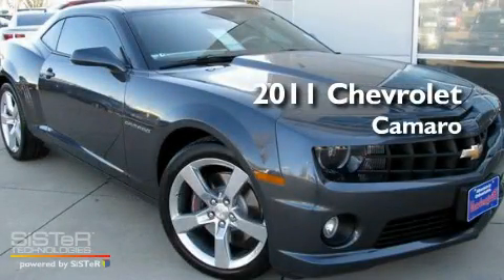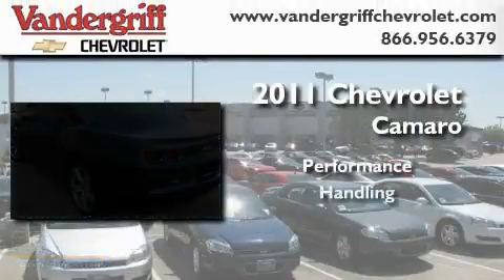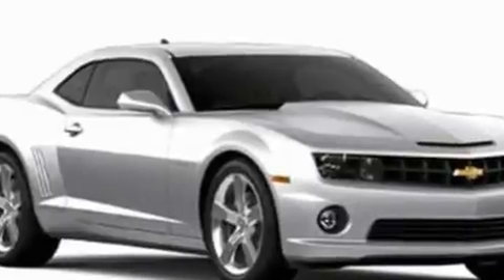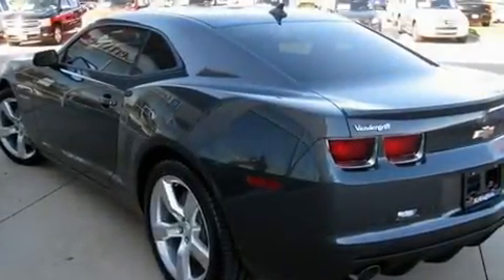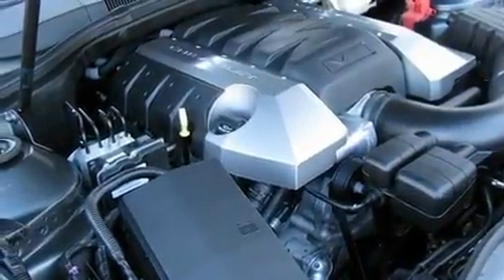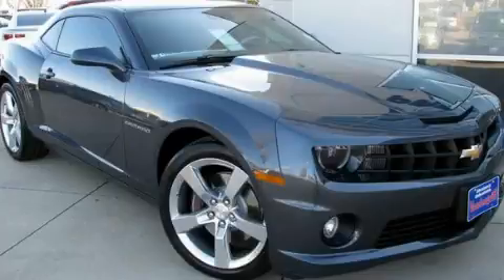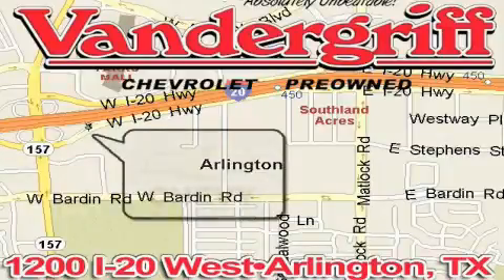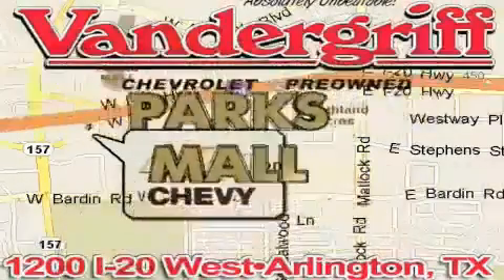2011 Chevrolet Camaro Fort Worth TX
Year: 2011
 Make: Chevrolet
 Model: Camaro

 Trans.: Automatic
 Exterior: Gray

 Interior: Other

 2011 Chevrolet Camaro Arlington TX